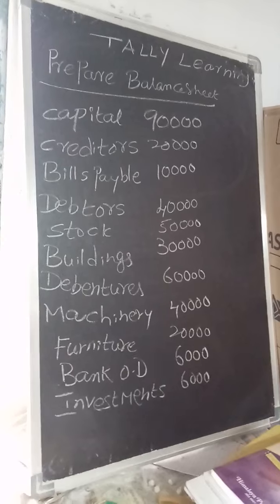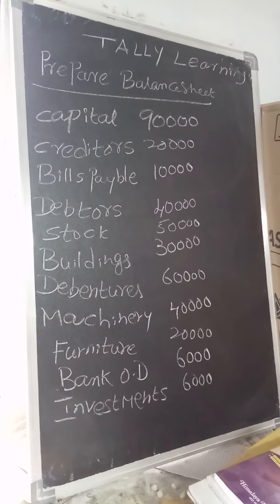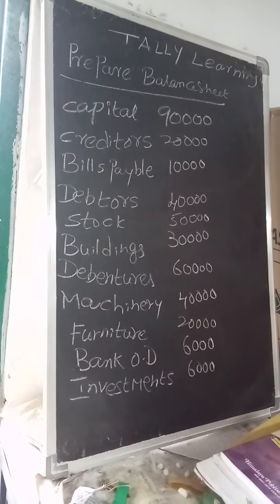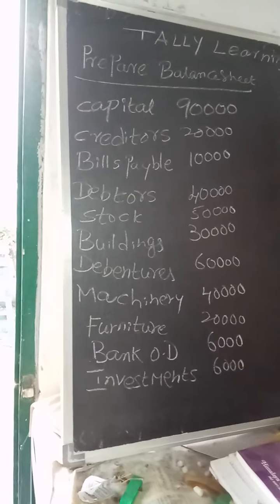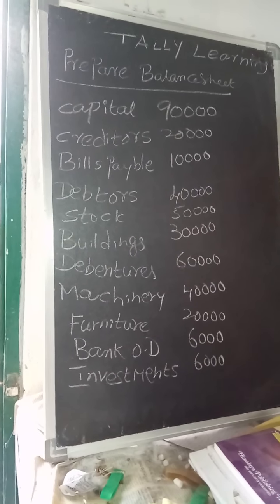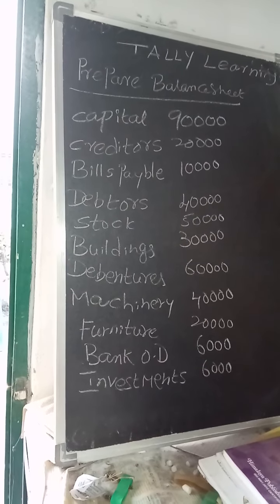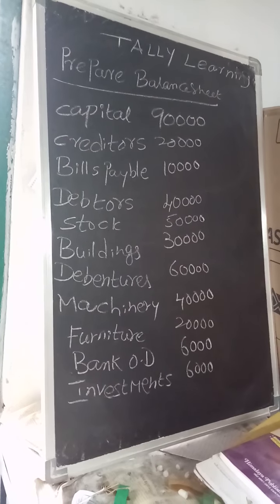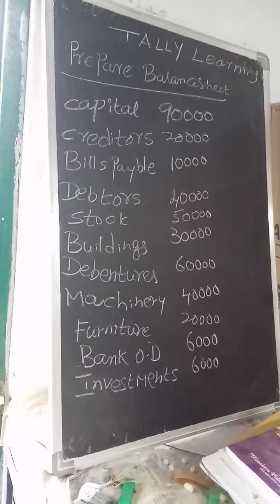Tally practicals OU balancesheet must practice this question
babu sir saying about balancesheet in tally erp 9...